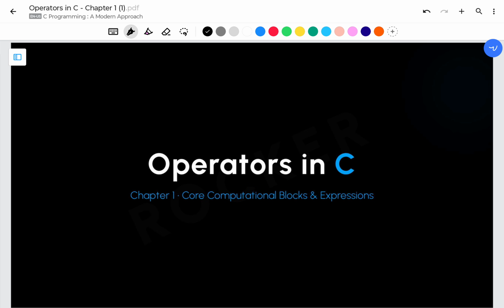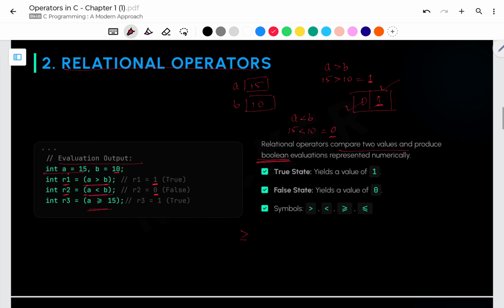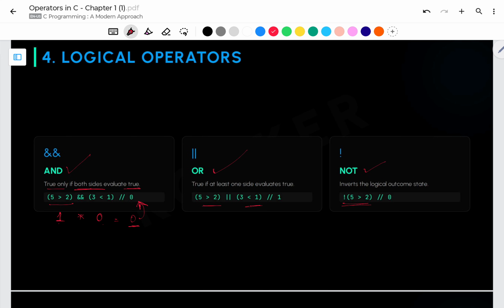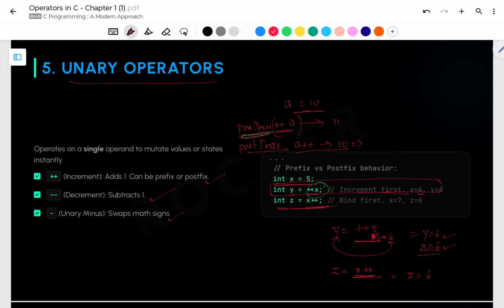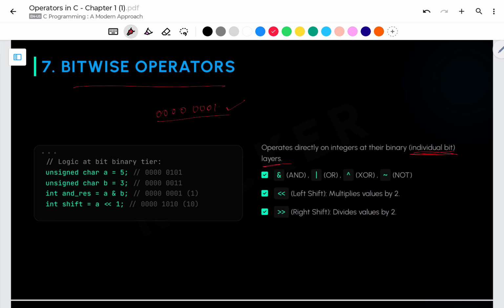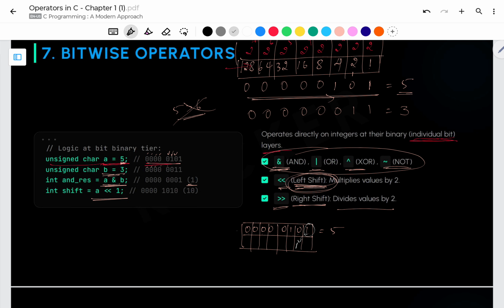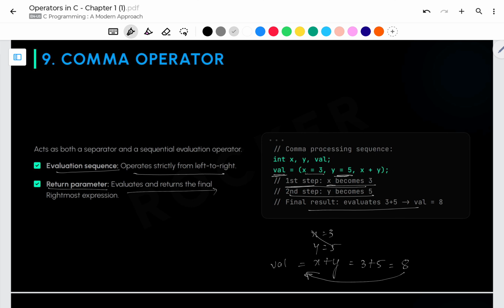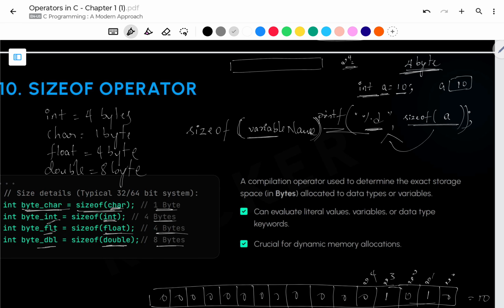Chapter 1.4 | Operators in C Programming | C Programming Fundamentals | Madhunandana H M | Madhu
C Programming Masterclass: Operators Explained
Welcome back to the C Programming Fundamentals series with Prof. Madhu! In this video, we are breaking down one of the most critical building blocks of programming logic: Operators in C.

Operators are the foundation of any programming language. They allow you to perform calculations, manipulate data, compare values, and make decisions in your code. If you want to write functional, logical, and efficient programs, mastering operators is non-negotiable!

🎯 What You Will Learn in This Video:
1. Arithmetic Operators: Mastering calculations using addition, subtraction, multiplication, division, and the powerful modulo (%) operator.

2. Relational Operators: How to compare values using, ==, and != for conditional logic.

3. Logical Operators: Building advanced logic conditions using AND (&&), OR (||), and NOT (!).

4. Assignment Operators: Simplifying code with standard (=) and compound assignments (+=, -=, *=, /=).

5. Bitwise Operators: A peek into low-level binary manipulation using &, |, ^, ~,

6. Miscellaneous Operators: Understanding vital operators like sizeof(), the ternary operator (? :), and pointers (*, &).